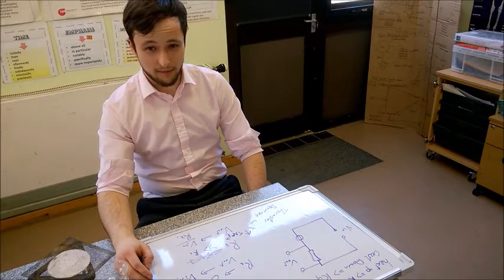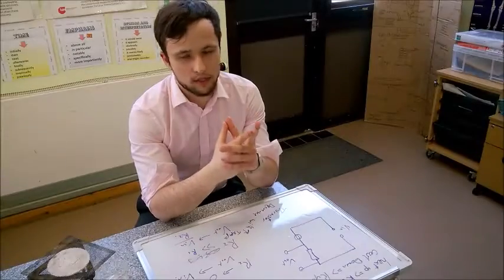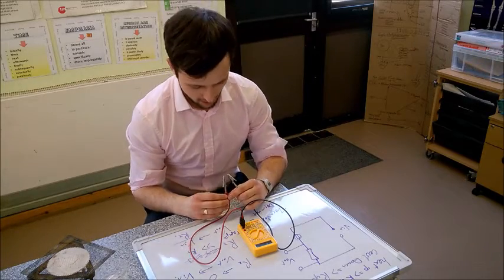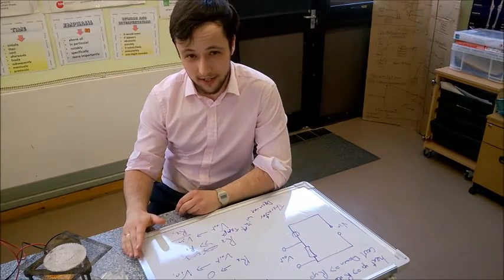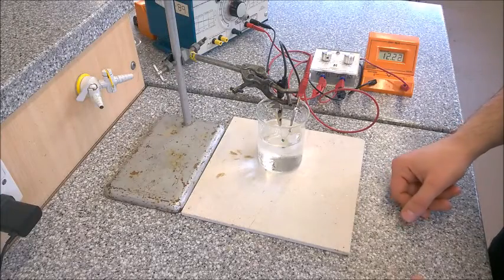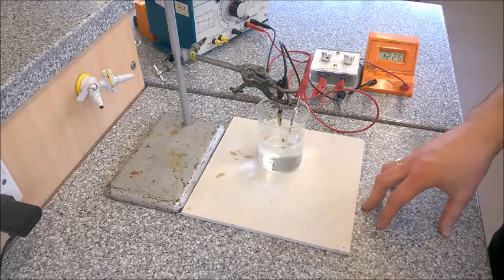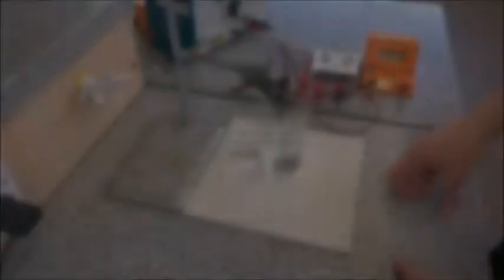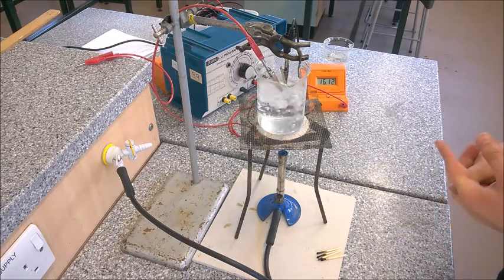Non-ohmic conductors pt. 1 - A Level Physics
A gung-ho walkthrough of one of the OCR PAG practicals for for AS Level Physics. If you have the practical instruction sheet with you, it should be a breeze to follow through (and critique!), although it can be followed without.

Keep an eye out for a future video in which I tidy up the results I got :)